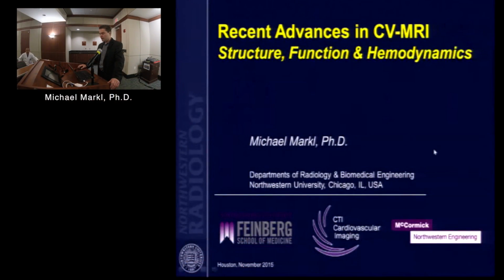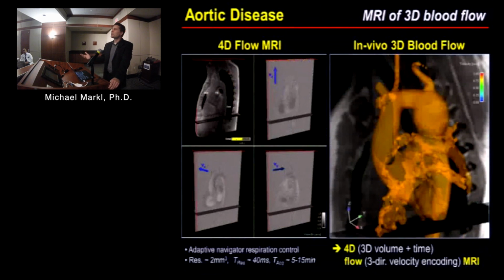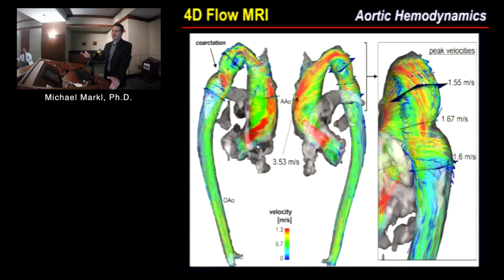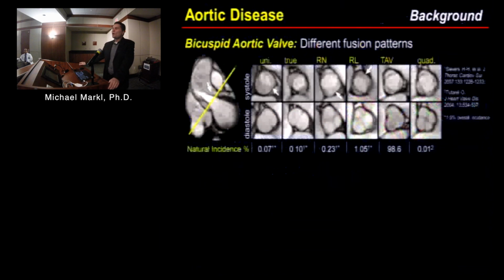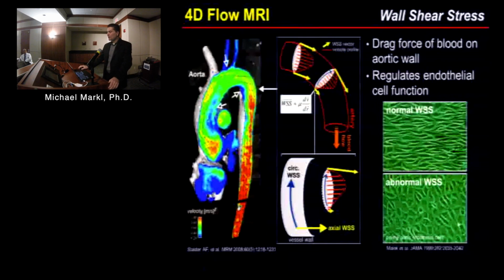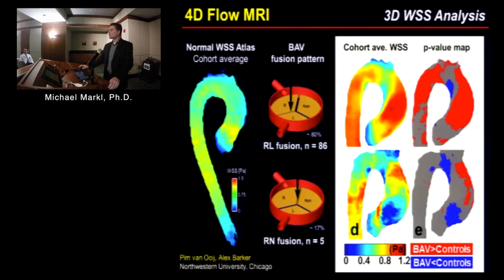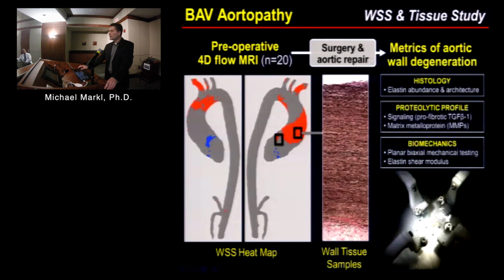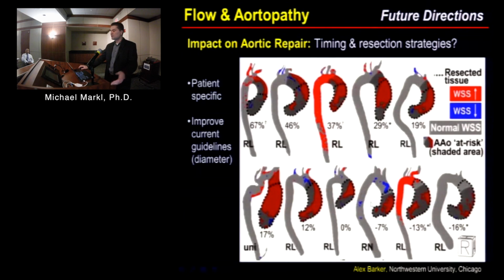Recent Advances in Cardiovascular Magnetic Resonance Imaging (Michael Markl, Ph.D.) Nov. 19, 2015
This lecture highlights modern advances in cardiovascular magnetic resonance imaging (CMR), with particular emphasis on 4D flow MRI as a tool to evaluate cardiovascular hemodynamics. While conventional CMR assesses anatomy, ventricular function, fibrosis, edema, and perfusion, newer techniques allow quantitative analysis of blood flow in three dimensions over time. The speaker focuses on the role of 4D flow MRI in thoracic aortic disease, especially bicuspid aortic valve–associated aortopathy. By measuring complex flow jets and deriving wall shear stress maps, 4D flow MRI may help explain why some patients develop ascending aortic dilation or aneurysm while others do not. The talk also explores how abnormal flow patterns correlate with regional aortic wall degeneration, extracellular matrix remodeling, and potential future applications in individualized surgical planning and risk stratification.

• 4D flow MRI captures three-dimensional blood flow velocities over time, enabling visualization and quantification of cardiovascular hemodynamics
• Unlike standard 2D phase-contrast MRI, 4D flow allows retrospective analysis anywhere within the acquired vascular volume
• In bicuspid aortic valve disease, abnormal eccentric systolic jets may create regional increases in aortic wall shear stress that contribute to aneurysm formation
• Different bicuspid valve fusion patterns generate distinct flow signatures that may explain variable phenotypes of aortopathy
• Future applications include longitudinal monitoring, improved timing of intervention, and patient-specific surgical guidance beyond diameter thresholds alone